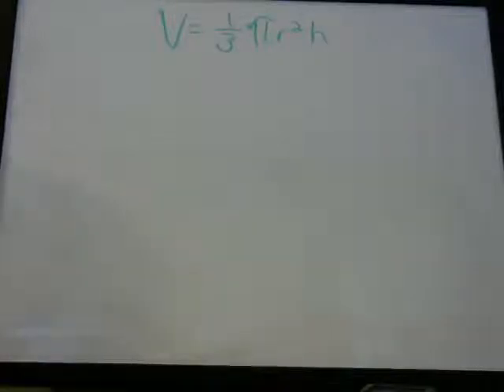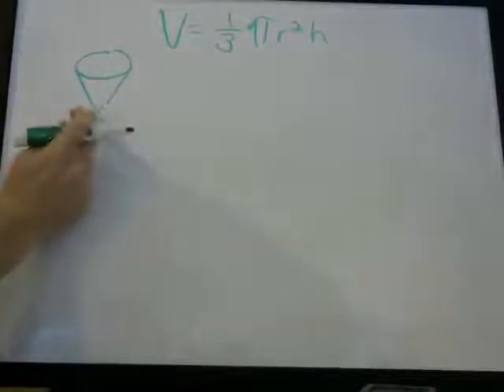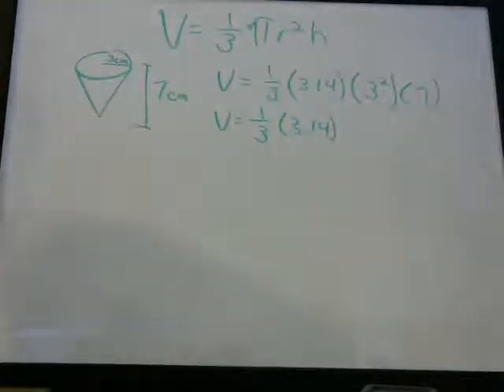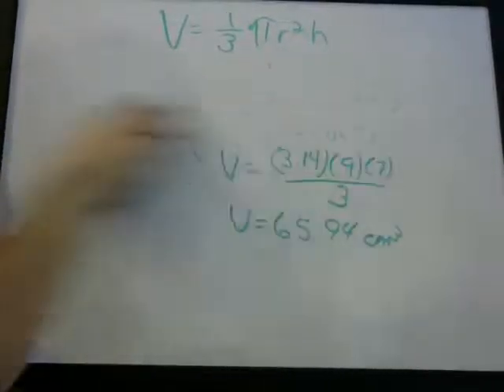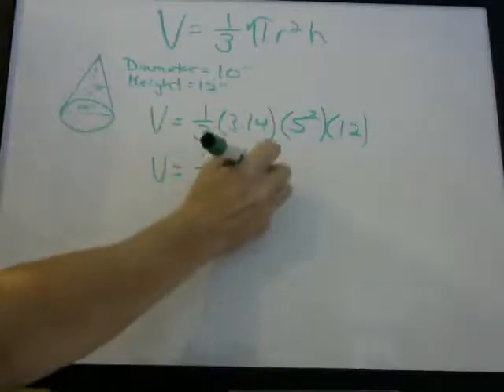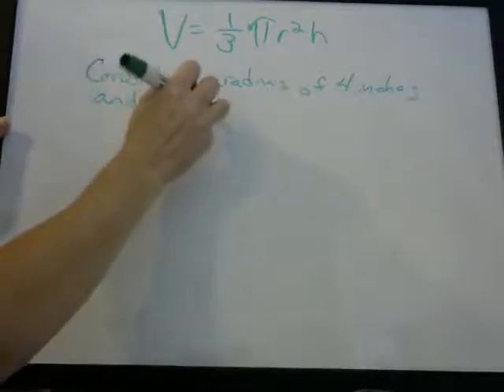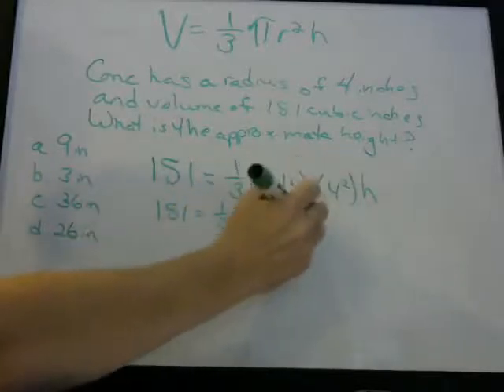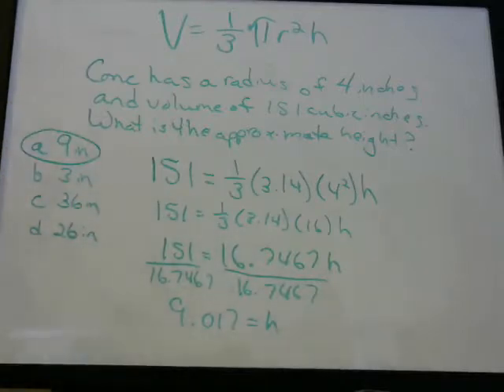Cone - Volume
Cone - Volume. Learn how to find the volume of a cone.